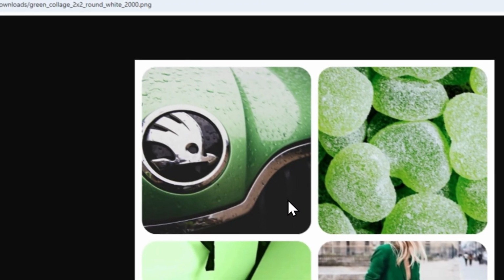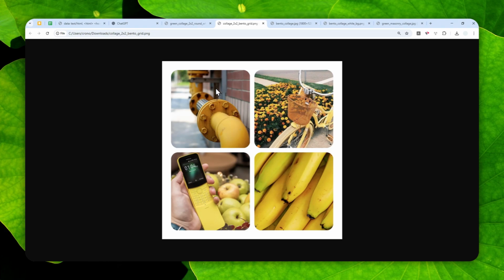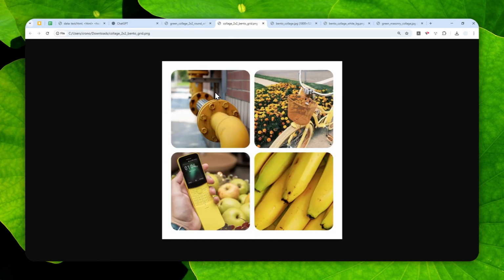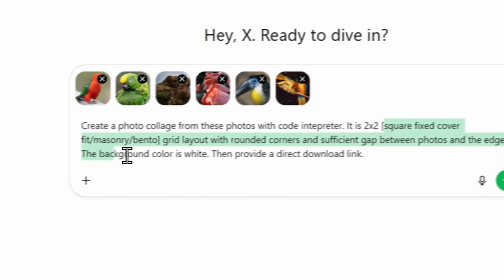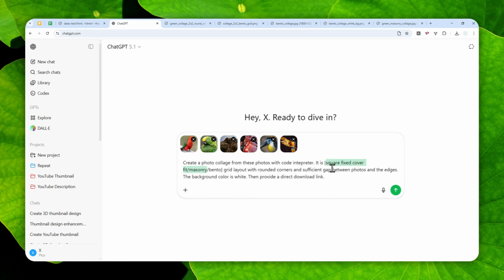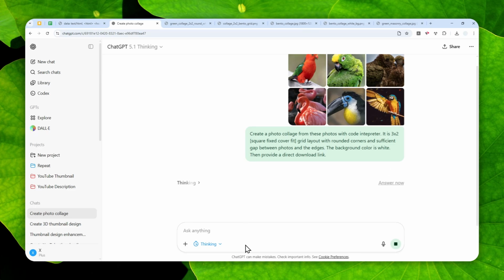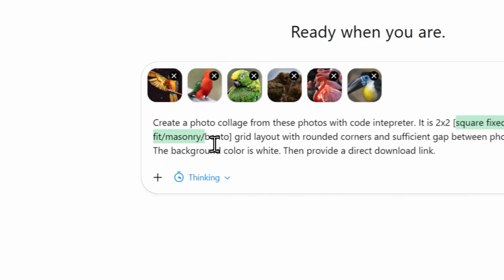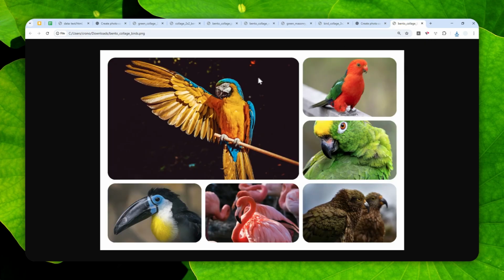How to Create PERFECT Photo Collages with ChatGPT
👉  In this video, I will show you how to create stunning photo collages and bento grid layouts using ChatGPT's code interpreter without losing image quality or changing any details. This method uses Python to precisely arrange your images into customizable grids like 2x2, 3x2, or masonry layouts while keeping every pixel intact, making it ideal for social media posts, portfolios, presentations, or any creative project where you need professional-looking collages fast.

Prompt:
Create a photo collage from these photos with code intepreter. It is 2x2 [square fixed cover fit/masonry/bento] grid layout with rounded corners and sufficient gap between photos and the edges. The background color is white. Then provide a direct download link.